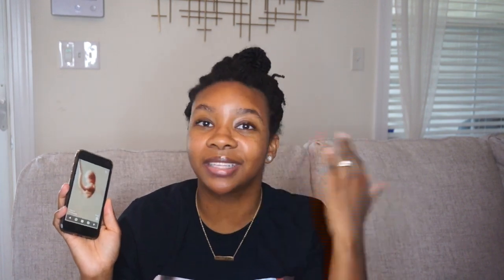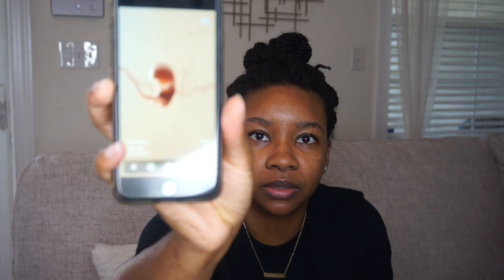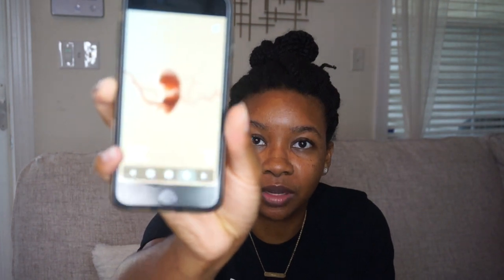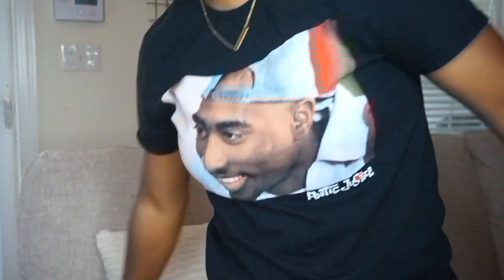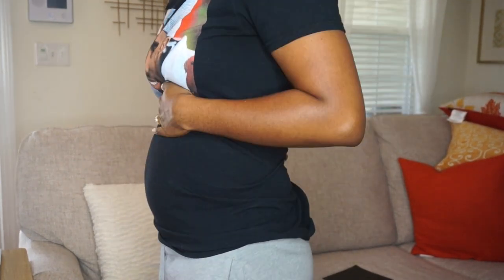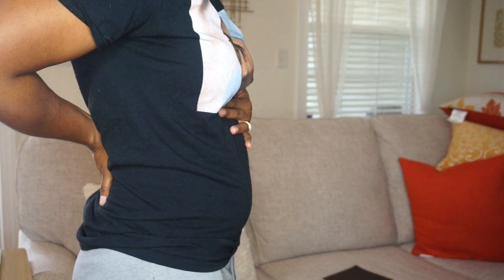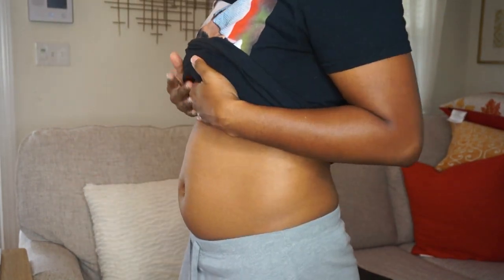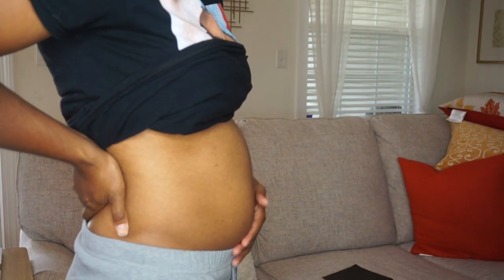9 WEEK PREGNANCY UPDATE⎢ARE WE HAVING A GENDER REVEAL?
Hi Everyone!
Today's video is my 9 week bumpdate video! I am so excited to finally share this journey with you!!

Amazon Favorites
Glasses Item number F18903A
Mail:
Love Taunya

Ring Light
Softbox Lighting

Intro: Do it like you Music by Insta Models - Do It Like You